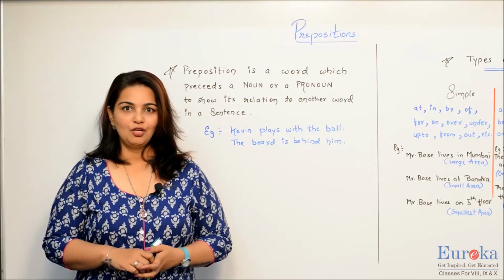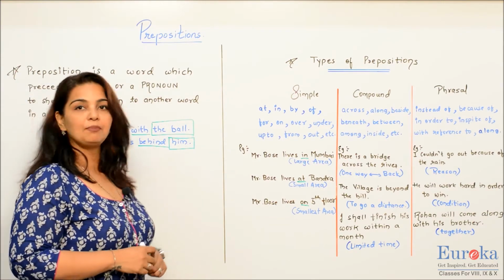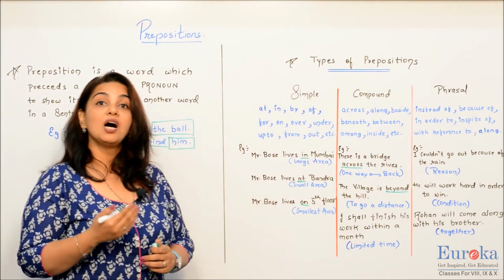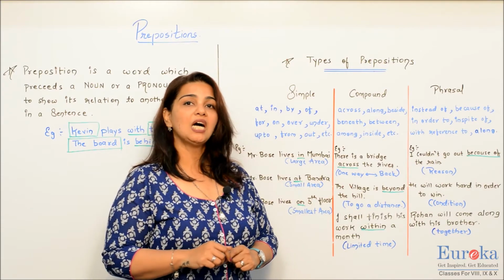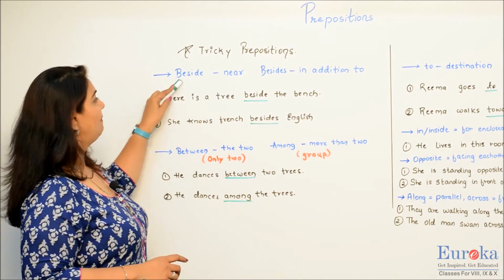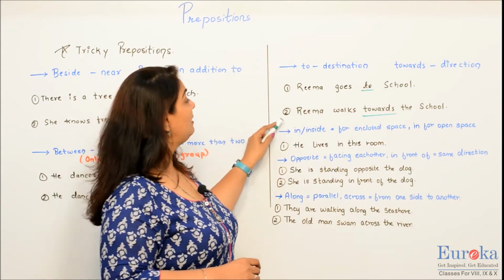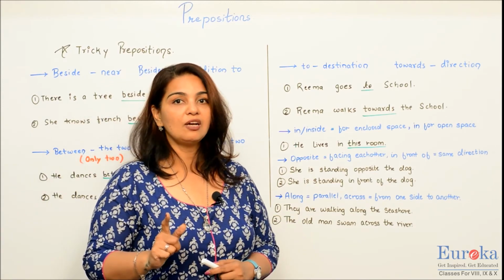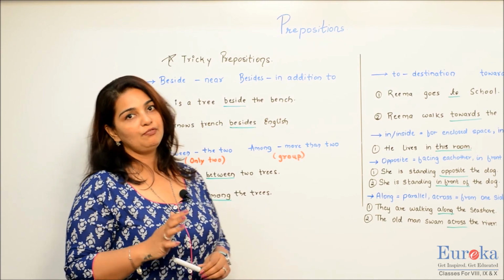Prepositions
Here , we have a simple and lucid understanding of a very important topic of English Grammar called as Preposition which is useful for VIII , IX and X std students from SSC, CBSE , ICSE and other state boards catering to classes 8 , 9 and 10.